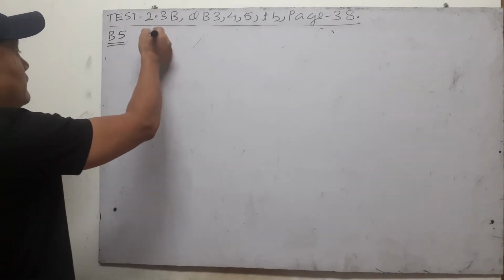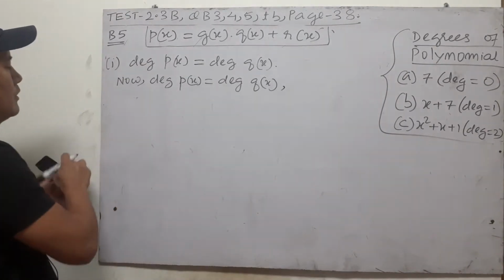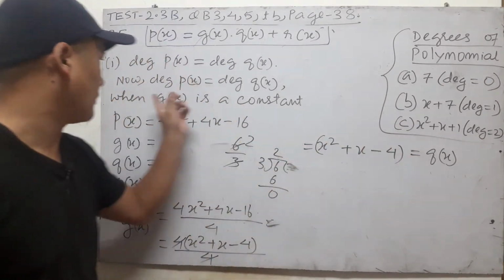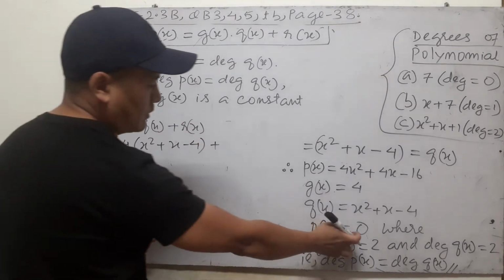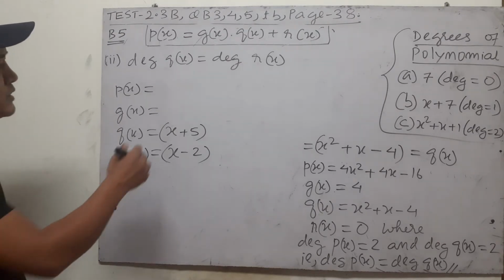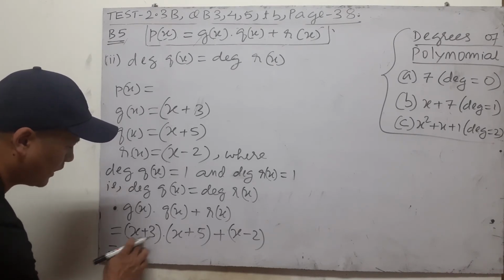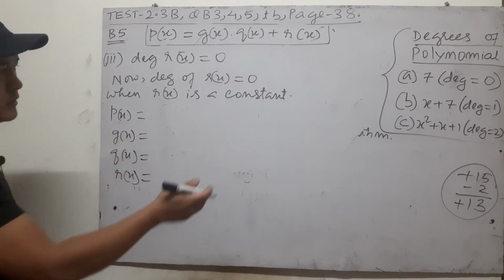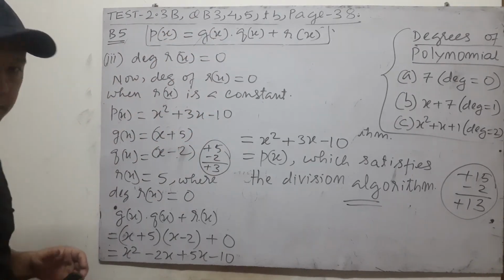Class-10, Maths, Ch-2, Video-7c, Test-2.3B, ends.